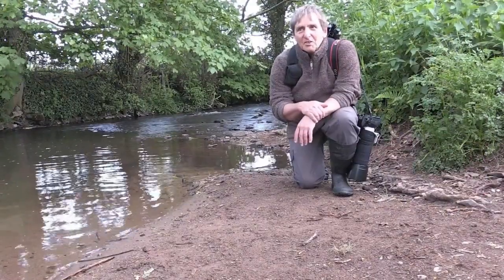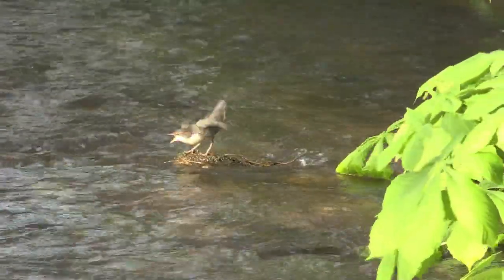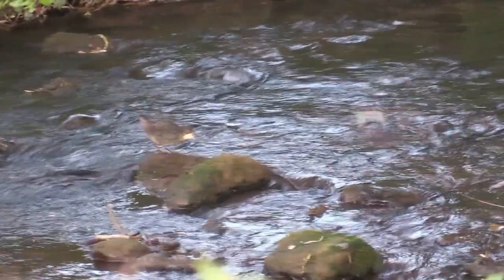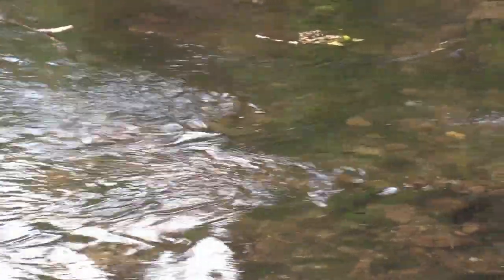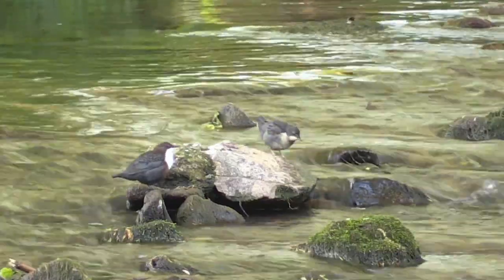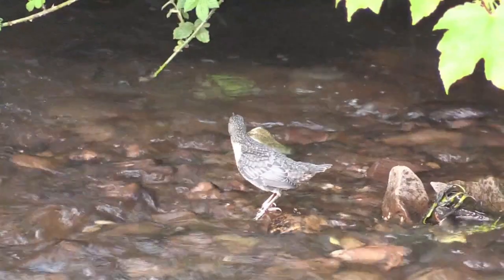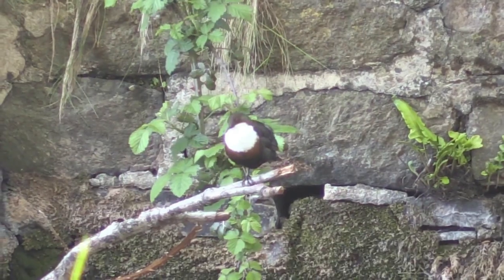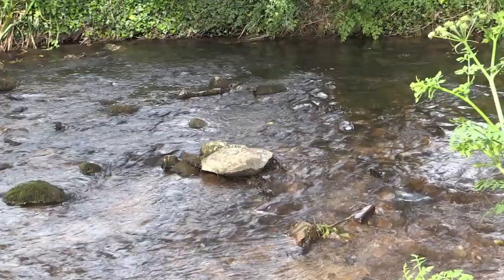Dippers Diving and Feeding their Fledglings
Watching Dippers ( Scientific name: Cinclus cinclus) foraging for food on Exmoor's River Avill, and feeding their fledglings during early May.
Aside from many bouts of Adult feeding fledglings, includes scenes at :
03:50 : Dipper actually fully submerged and swimming underwater
05:24 : Adult encouraging young to dive and to forage for itself
07:05 : Aggressive behaviour between two fledglings

All filmed over two mornings and one evening in Exmoor National Park (Somerset)